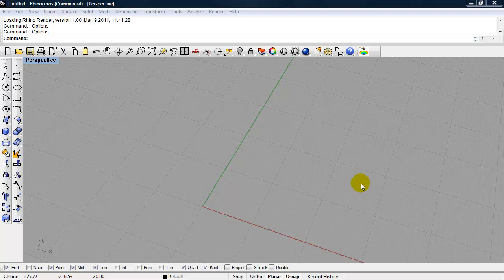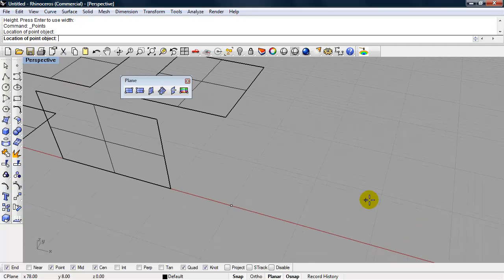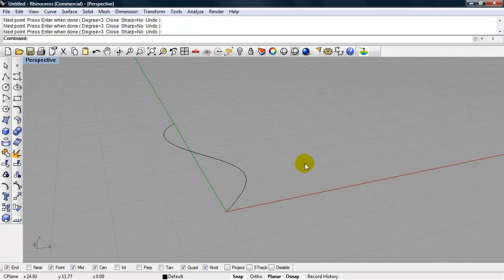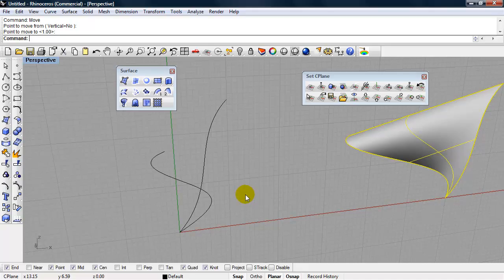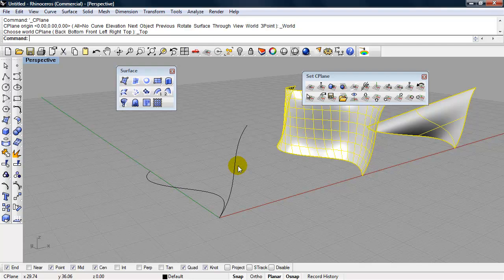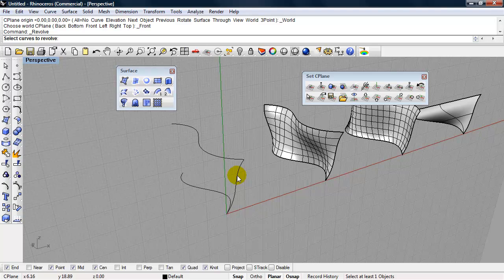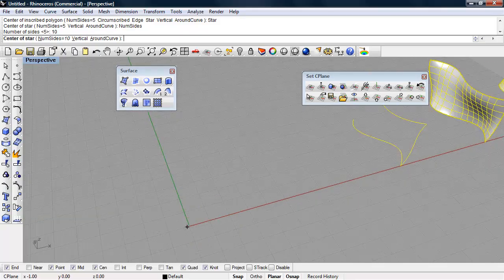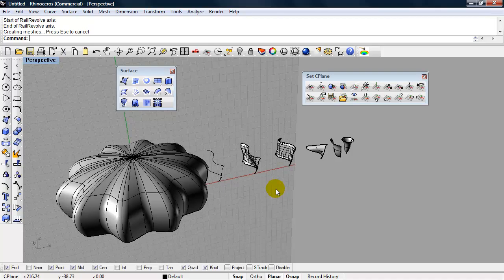Rhino Surface Modeling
Rhino Basic Surface Modeling.